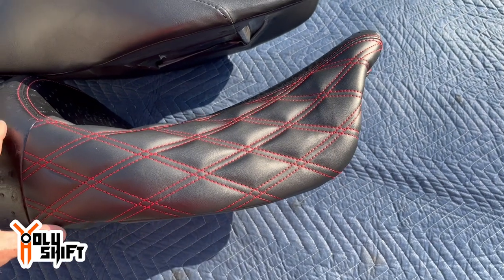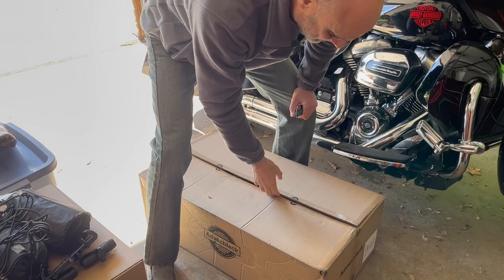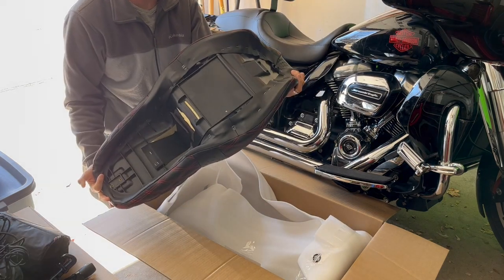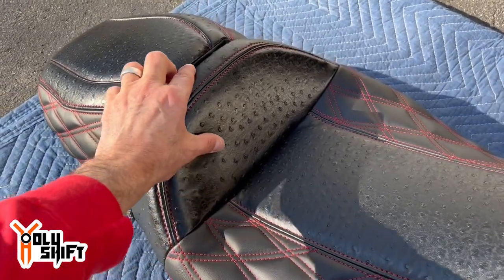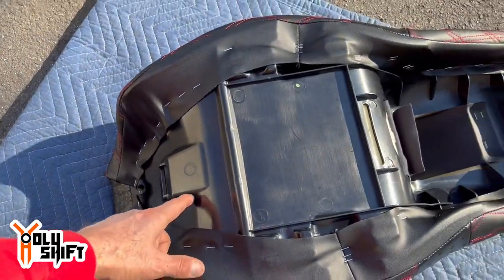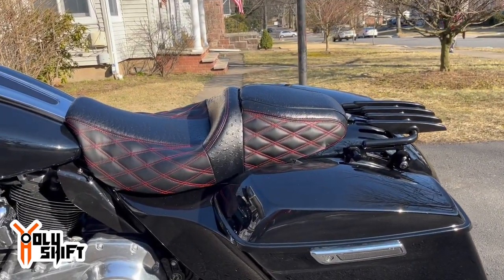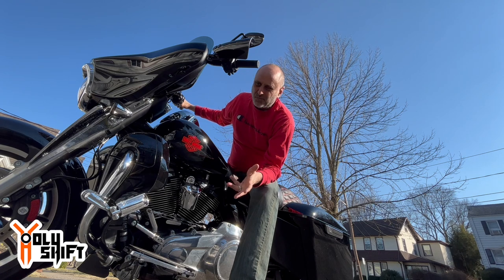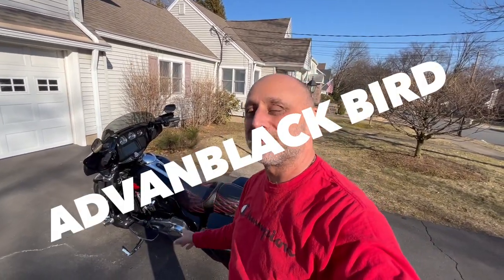AdvanBlack Raptor Seat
Installed the Advanblack Raptor touring seat on Black Bird - my 2020 Harley Electra Glide standard.A big improvement that makes the bike look more premium with the vinyl Leather in an Ostrich leather design accented with Double diamond stitching in red. really nice outcome.

Bike set-up
The lights I changed on the Harley Electra Glide :